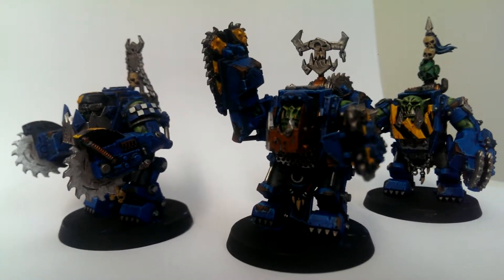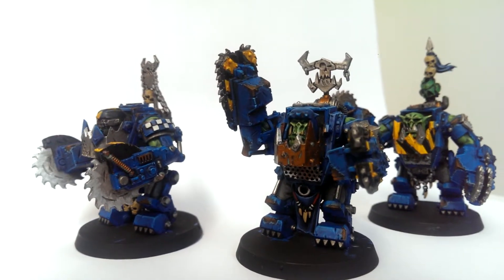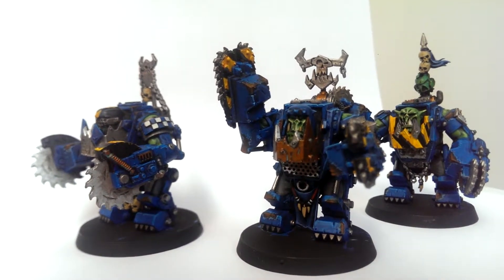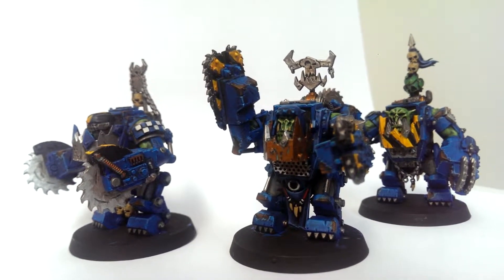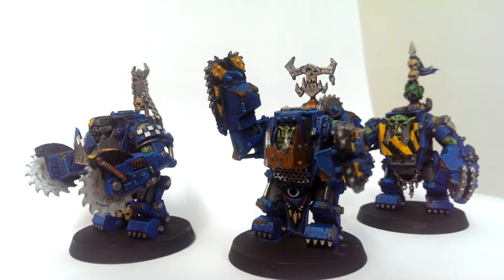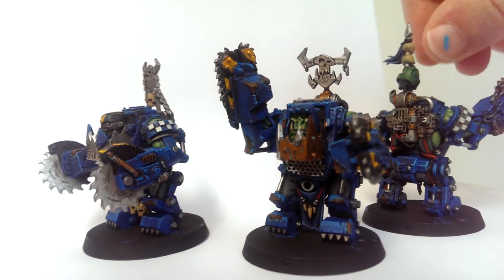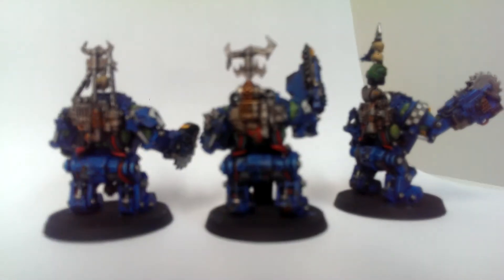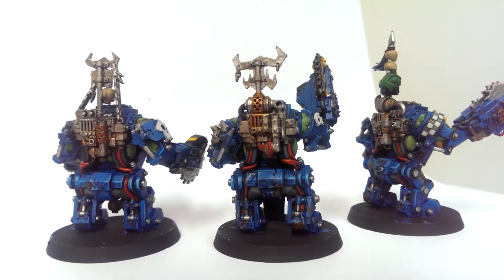MPC 2015 Day 25